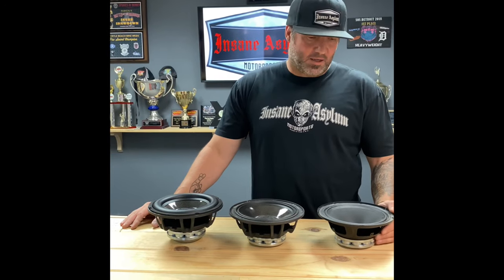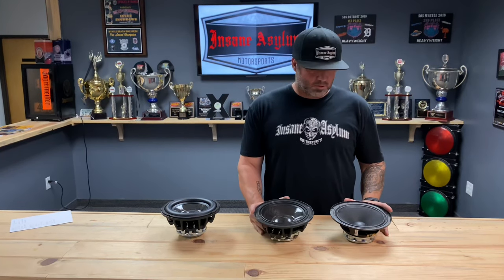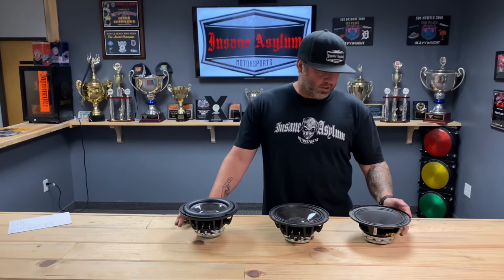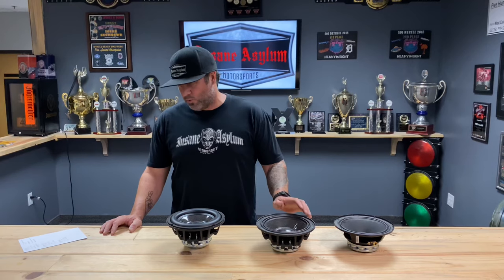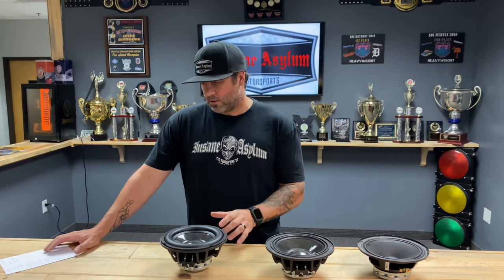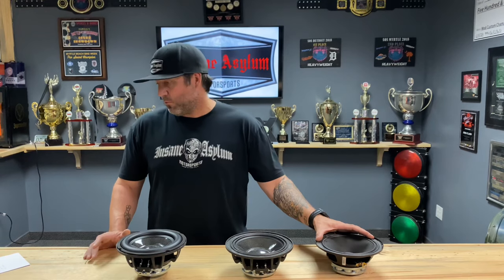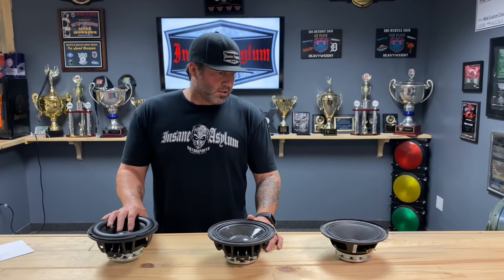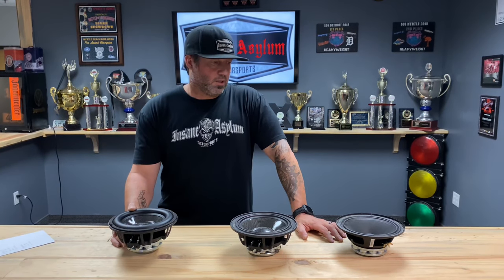The difference between a true mid bass and a regular mid bass speaker